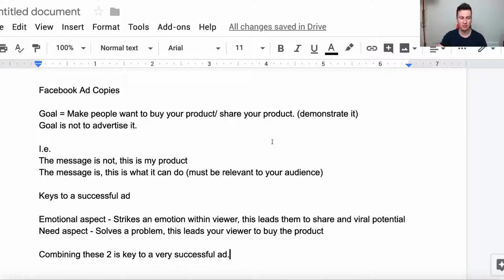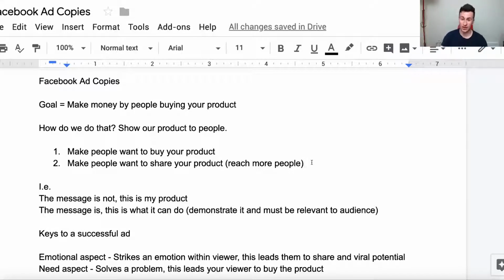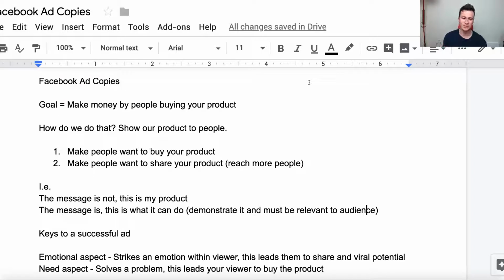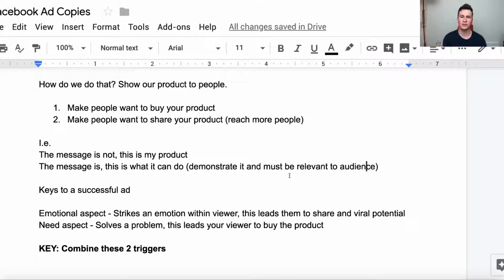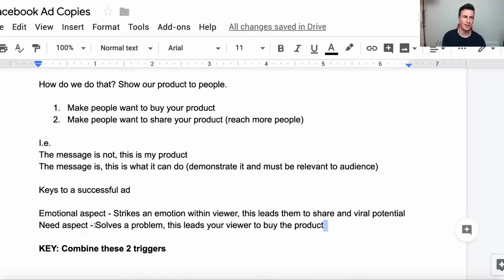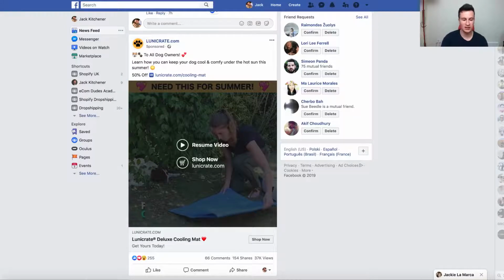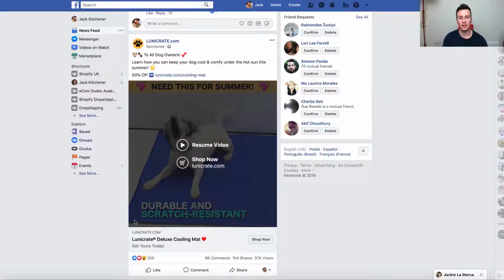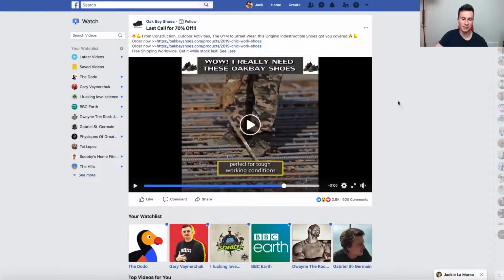How To Create A Facebook Ad For Your Shopify Store (Facebook Ad Tutorial)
Want to know how to create a Facebook Ad for your Shopify store? In this video you will learn how to do that step by step..
★Recommended FREE Trainings Below⬇
Step-By-Step Training On How To Create Beautiful Website in Wordpress:

In this video I show you the exact steps used to make Facebook ad for new Shopify dropshipping store so you can start making sales! Today you will learn the absolute best way to create and manage profitable Facebook ads for your Shopify business. After many mistakes and much trial and error, I've finally figured out a strategy which is foolproof. If you're unsure about Facebook ads, then this video is definitely for you.

In this free course video, I cover everything you need to know about Facebook Advertising for eCommerce & Dropshipping. Learn exactly how to setup a proper Facebook Ad for your Shopify Store. Shopify is by far the best business opportunity online right now!

In todays video we go through the key ingredients how to create a Facebook ad for your Shopify store . I've got several examples to show you that we will review and go through what makes them winning ads. I want to change your way of thinking when it comes to creating facebook ads, you have to fully understand what it is you're trying to achieve to get results you want. In today's we'll be starting from the beginner basics and working our way up to the 2 key ingredients your facebook ad must have to product the sales you desire.

I will be doing Shopify tutorials and how to make sales using facebook ads, instagram influencers and email marketing. My aim is to give you as much value as possible showing you what a successful shopify store looks like digging deep into improving your dropshipping stores conversion rate, suggesting which are the best shopify apps to have and sharing tips and tricks so that you can make money online.

If you are asking yourself how to create a successful Facebook Ad for your Shopify store. Then this video is for you! So I hope you’ve enjoyed this tutorial.